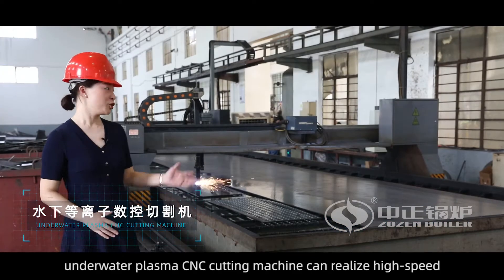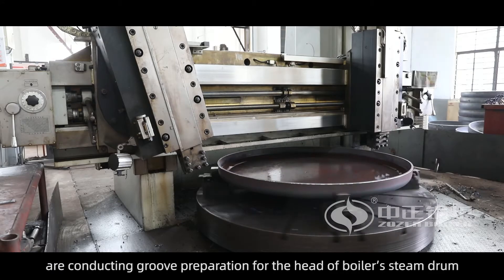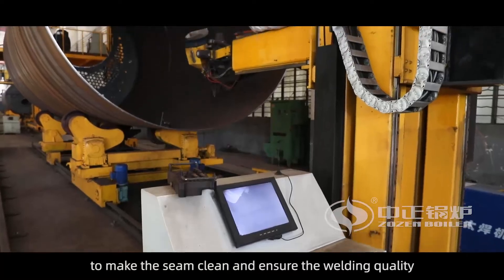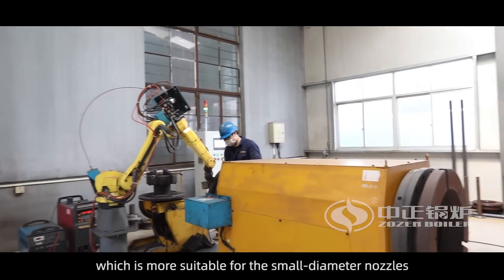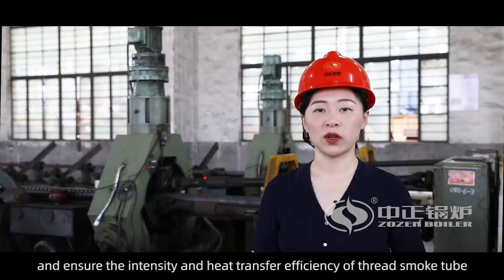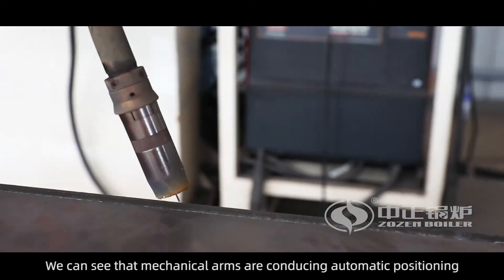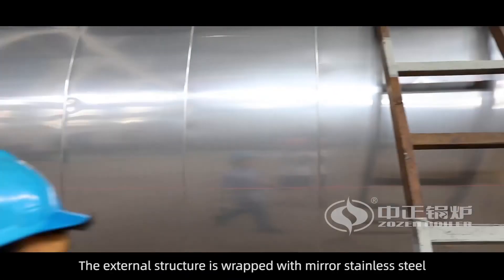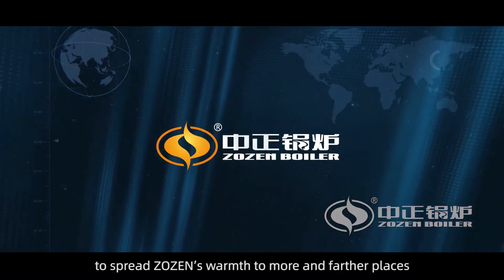online visit ZOZEN WNS series gas-fired boiler production line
ZOZEN WNS series gas-fired boiler online visit